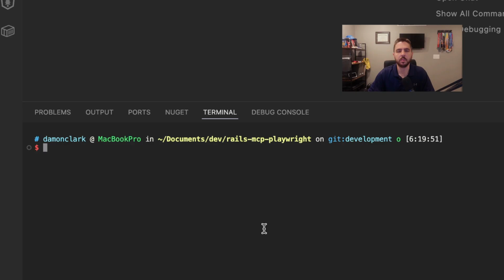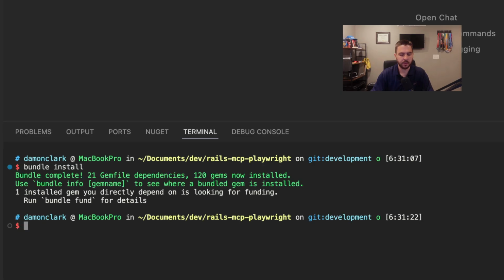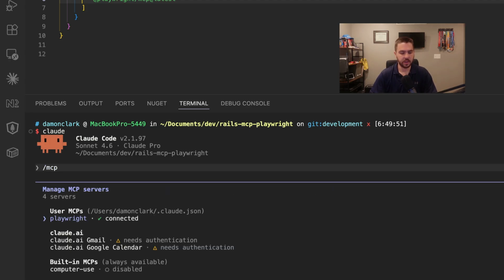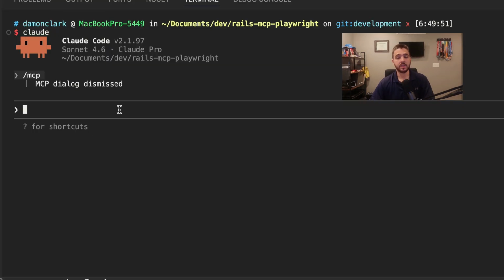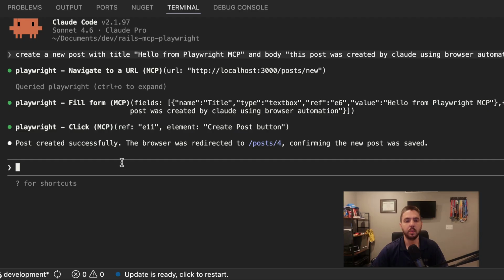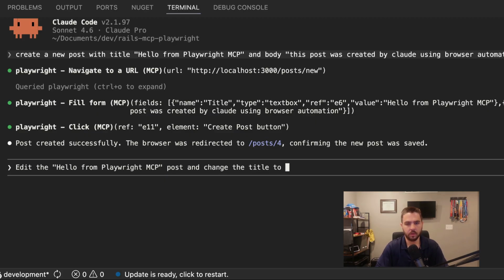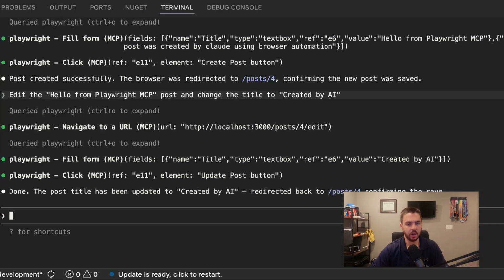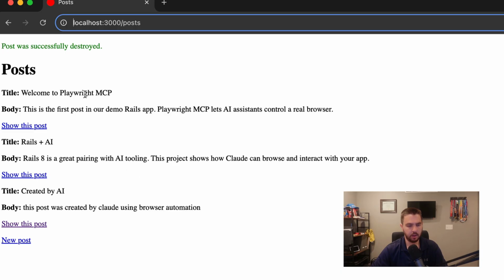Claude + Playwright MCP: The Last E2E Setup Your Rails Team Needs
Stop fighting with flaky E2E tests and manual Capybara scripts. In this video, I’m showing you the "Blue Ocean" of Rails testing: integrating Claude Desktop with Playwright MCP to build agentic browser automation that actually understands your Rails architecture.

We’re moving past generic AI tutorials. I’ll show you how to configure the Model Context Protocol (MCP) to work with Hotwire, Turbo Streams, and Devise giving you a "safety net" for legacy refactors and complex auth flows.

Here is a link to the free setup checklist with examples